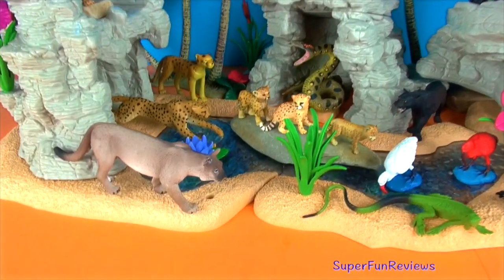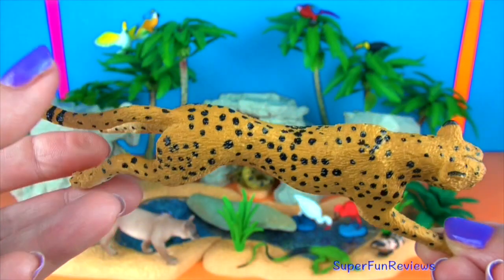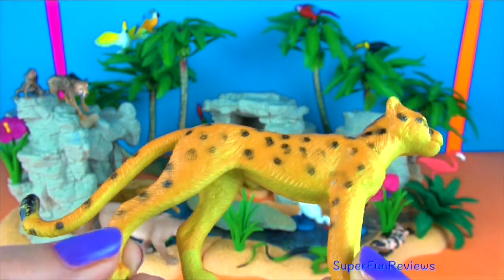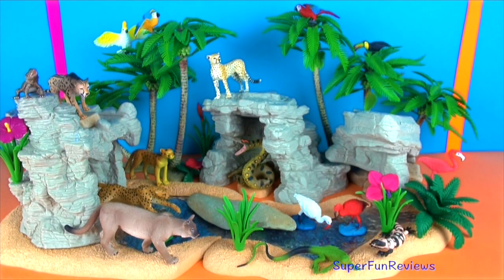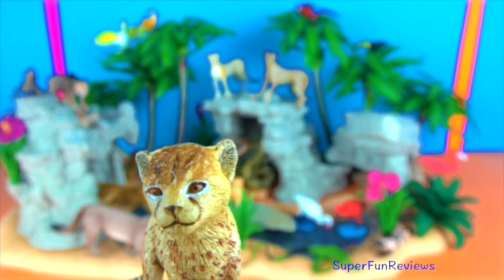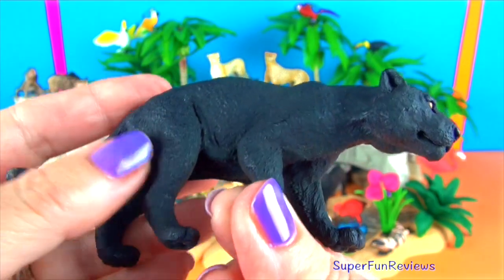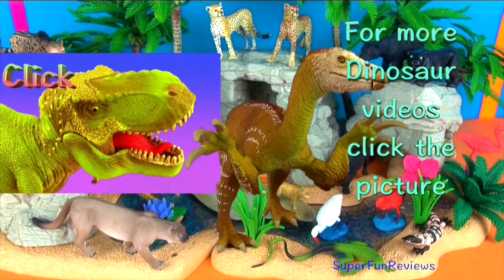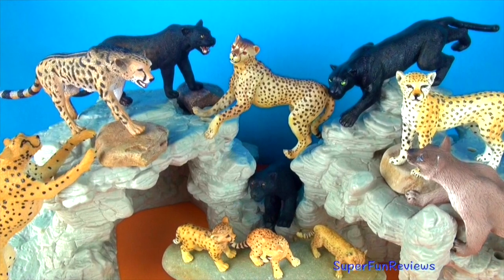Wild Animals - Cheetah Panther - Zoo Animals Toys - Learn about Animals in English Guepardo Pantera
Hi its Kerry here! Today I'm showing you my Cheetah and Panther Toy collection which includes my favorite King Cheetah. Lots of interesting information and a fun ending - in English.